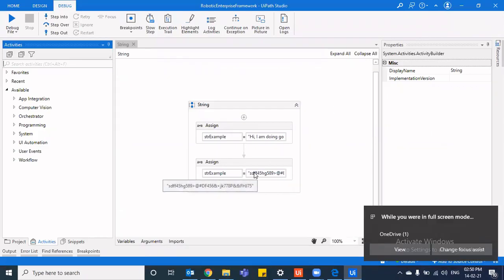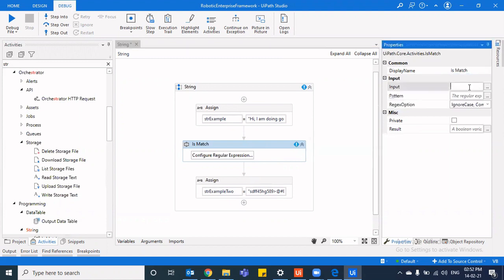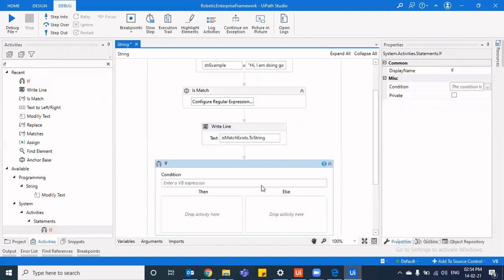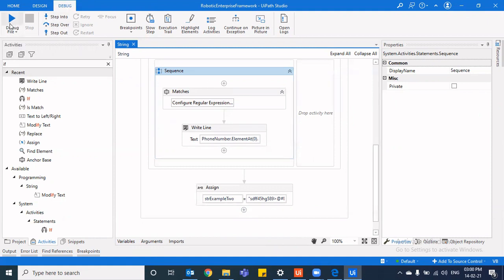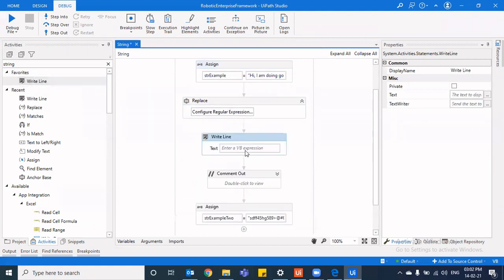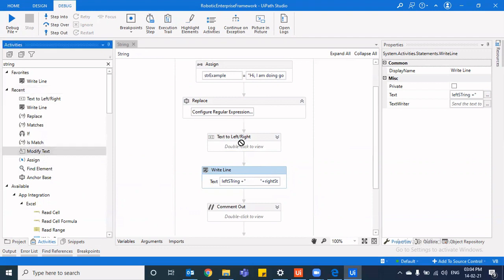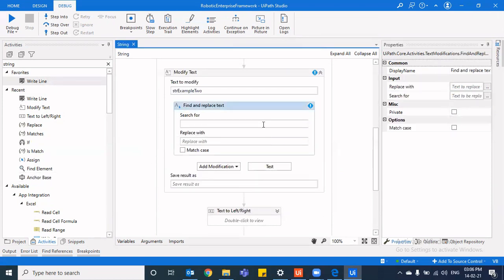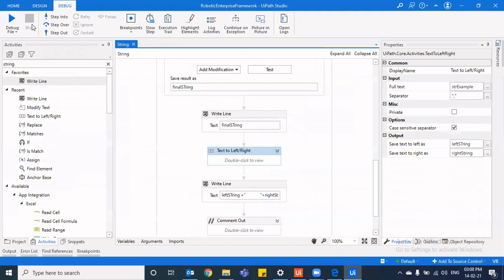UiPath Newly Introduced String Activities | Practical Implementation | Anmol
The video demonstrates the use of string activities in uipath with example.

Happy learning :)